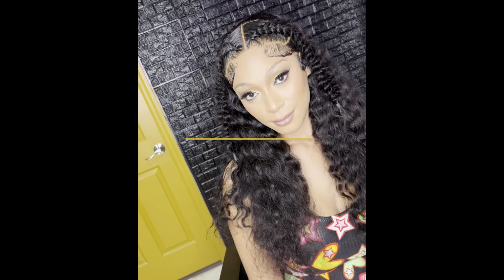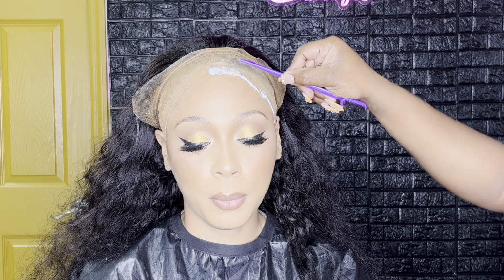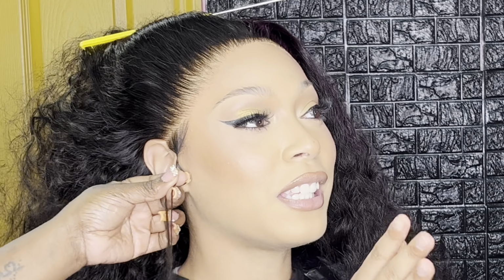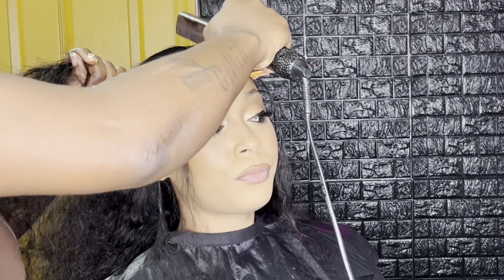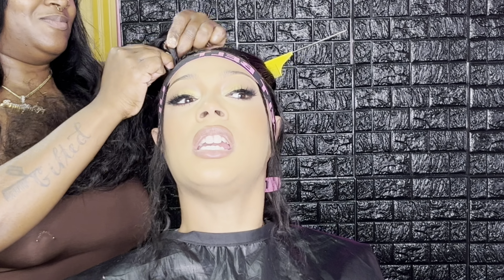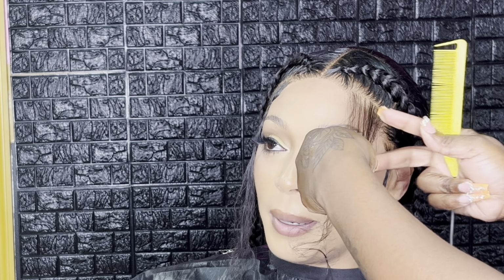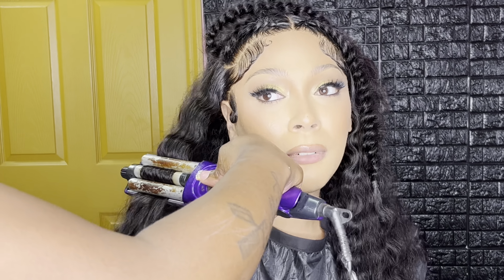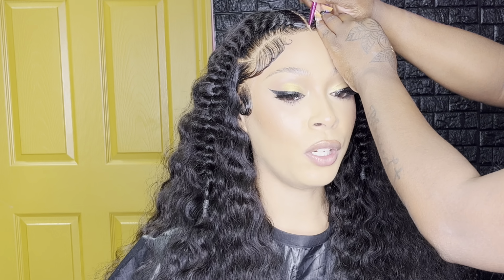2 BUTTERFLY BRAIDS WITH SOFT CRIMPS😍| HD WATERWAVE WIG ✨| LUVME HAIR 🫶🏾